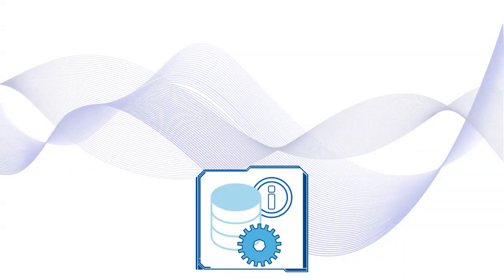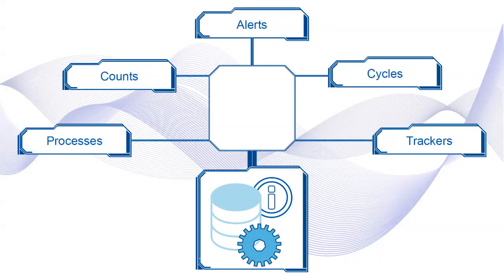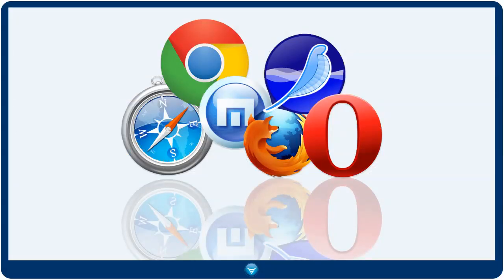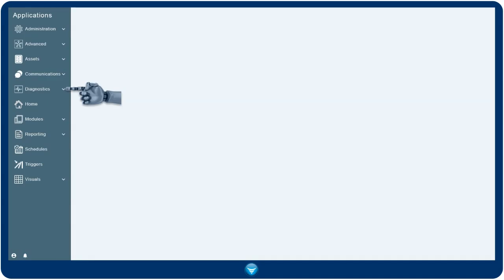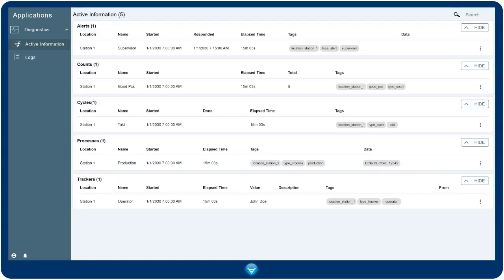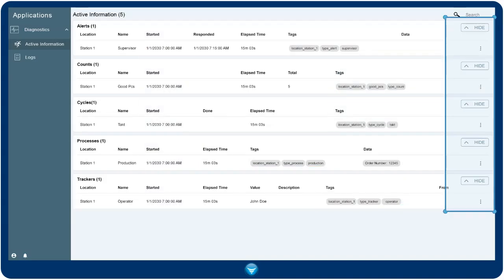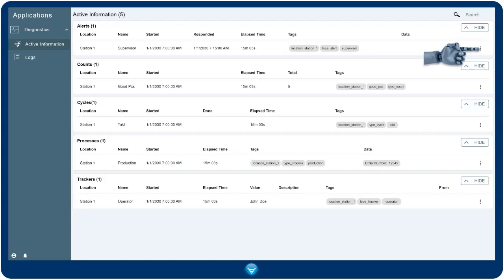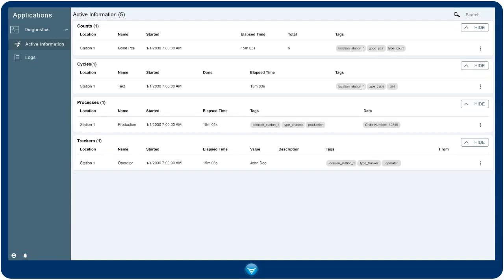VersaVison - Diagnostics - Active Information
Provides instructions on how to use and understand the information presented on the Active Information application. Active Information can be found under Diagnostics.